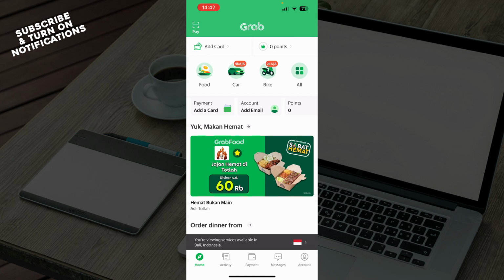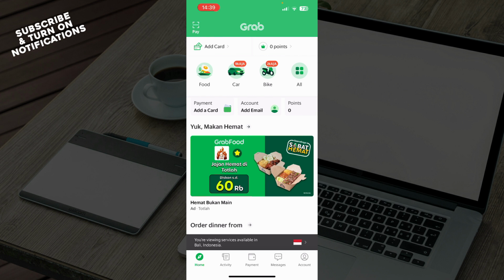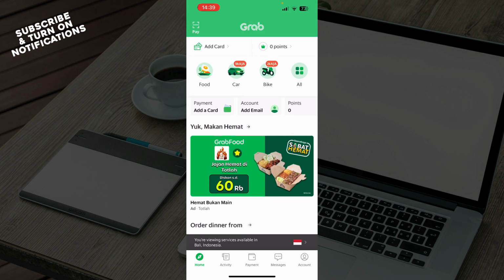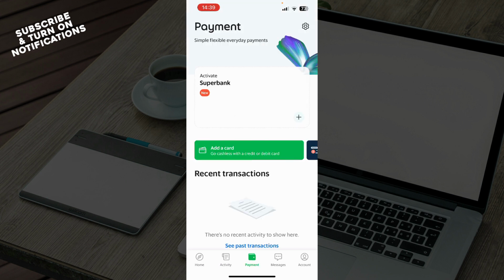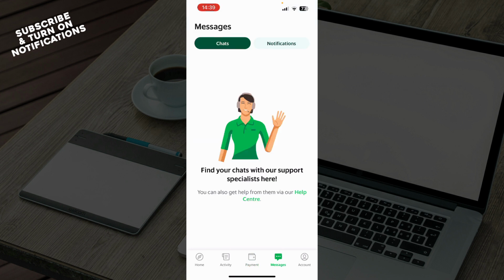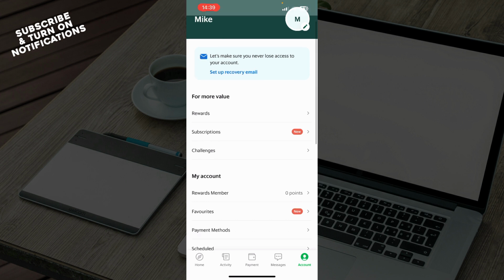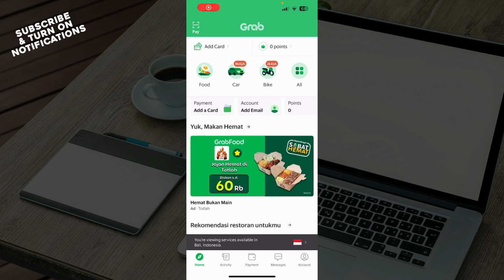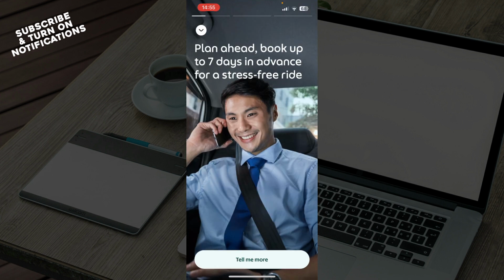How To Schedule A Car In Advance on Grab App (Quick Tutorial)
In this video I will show you How To Schedule A Car In Advance on Grab App. It would be good if you watch the video until the end so that you don't miss important steps.